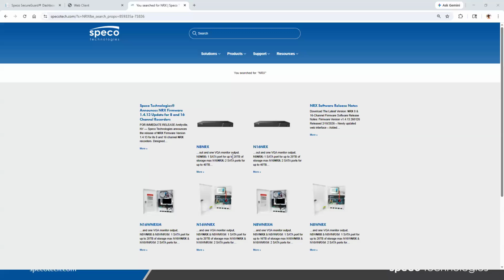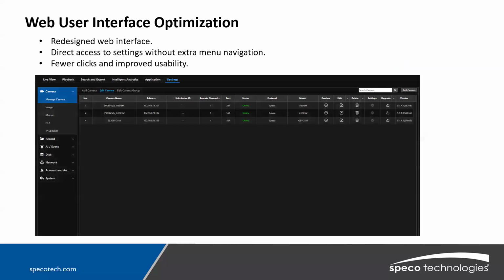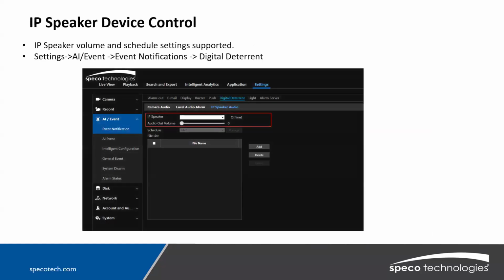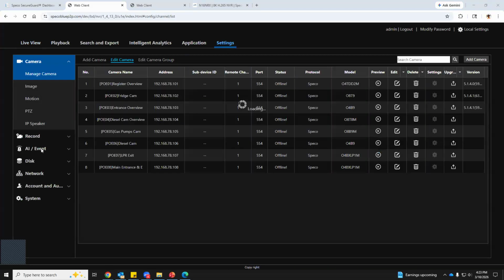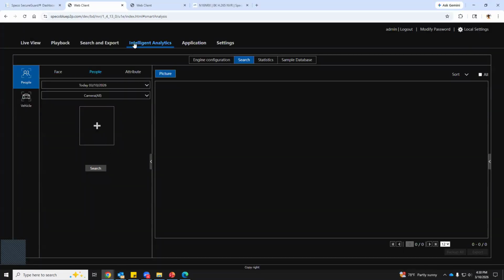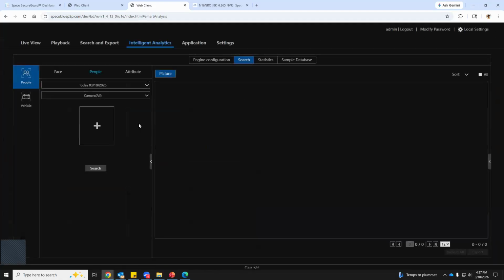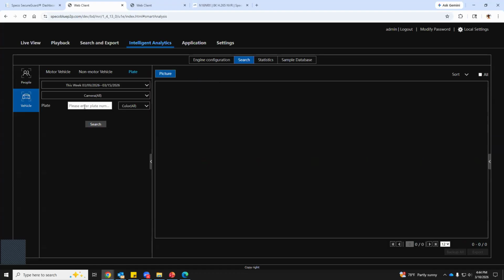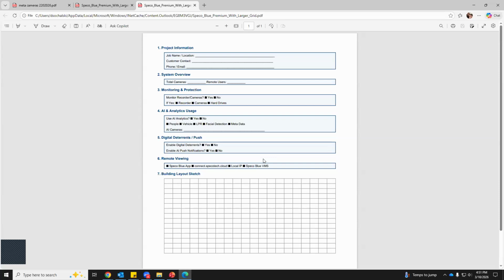NRX Platform Webinar | Speco Technologies®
Discover the power of the NRX Platform.
Explore the installation best practices, remote capabilities, and why our industry-leading support gives you confidence on every job.

00:00 Webinar introduction and overview
00:02:06 Firmware 1.4.13, NRX models, and integrations
00:08:27 Interface, setup, recording, and playback updates
00:13:16 Metadata, analytics, and Meta Search overview
00:19:09 Supported cameras, dashboard, and remote access
00:21:14 Live demo: metadata setup and detection tuning
00:30:08 People, face, attribute, vehicle, and plate search demo
00:45:39 Accuracy tips, best practices, customer training, and Q&A